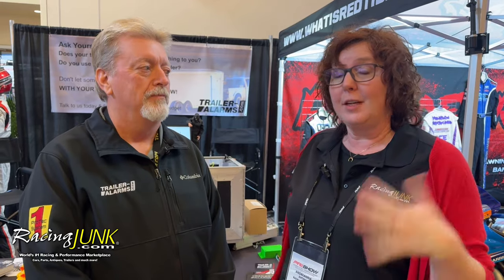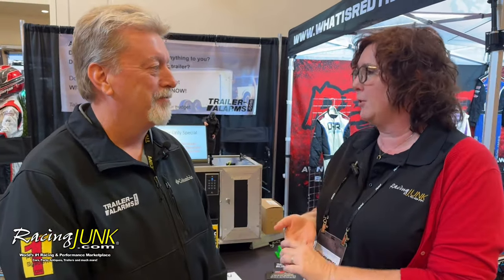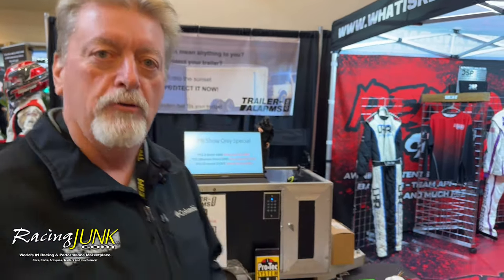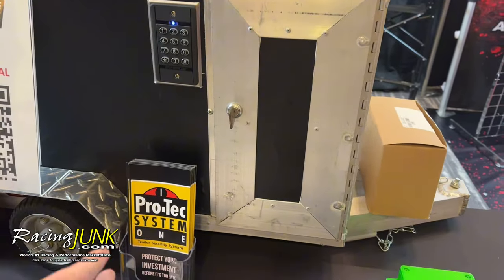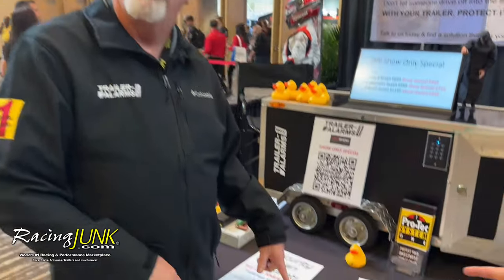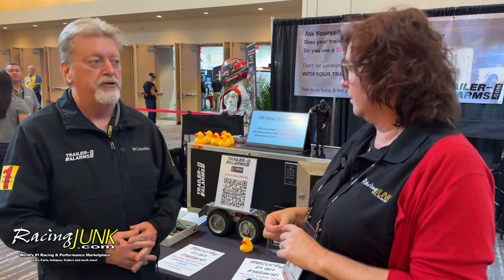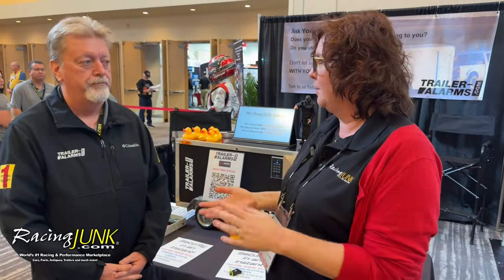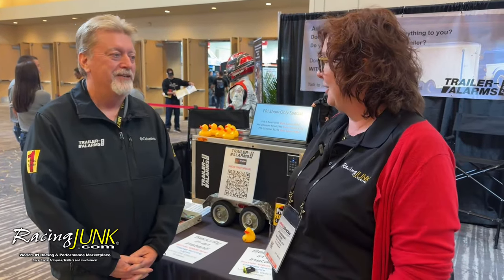PRI 2023: Protect Your Trailer with Trailer Alarms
RacingJunk stopped by and chatted with Trailer-Alarms.com about their aftermarket trailer alarm system at the @Performanceracing show 2023.